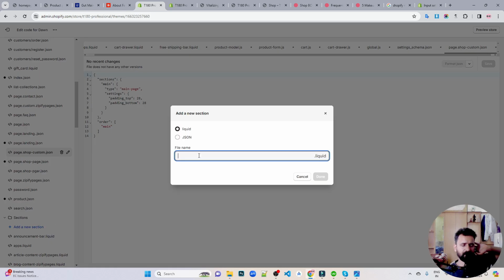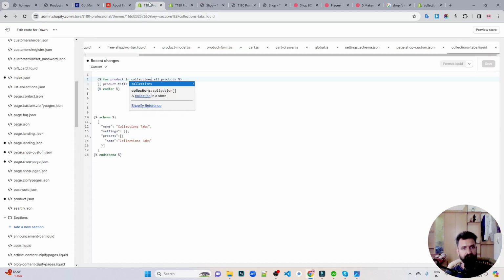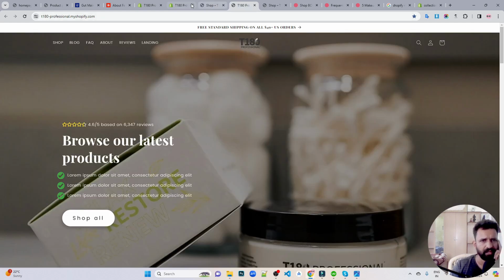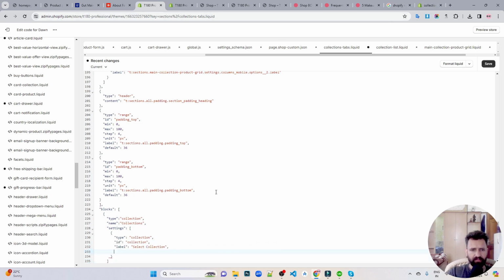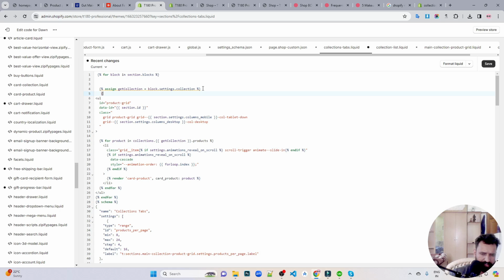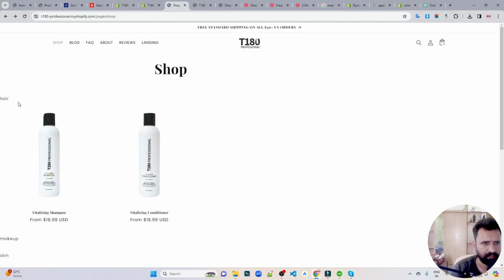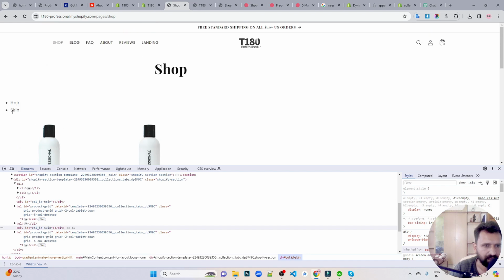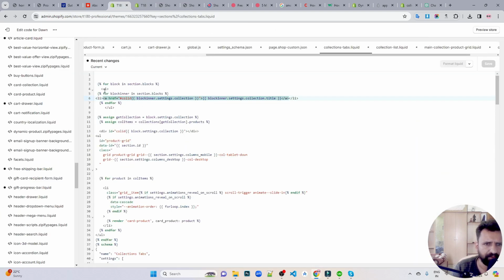Custom Shopify Theme Development 2025 Part 19